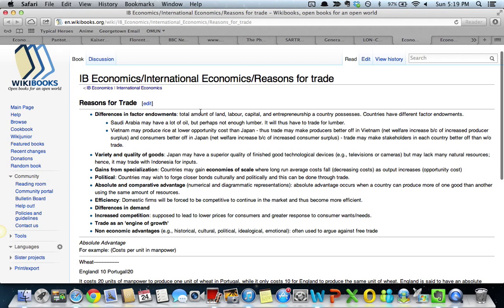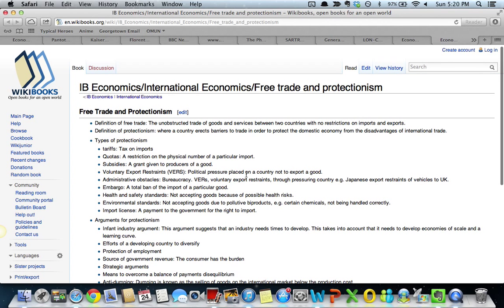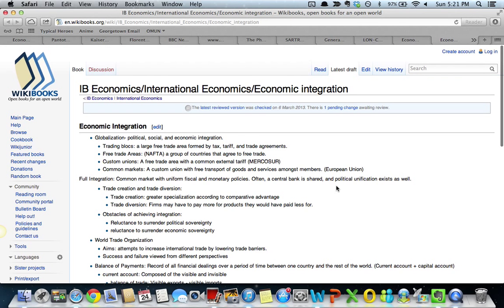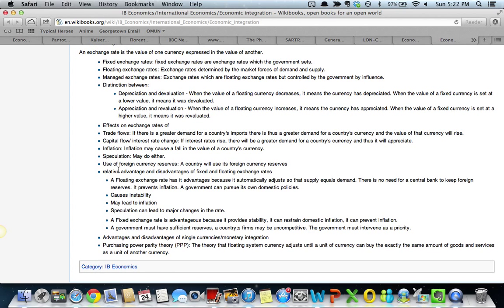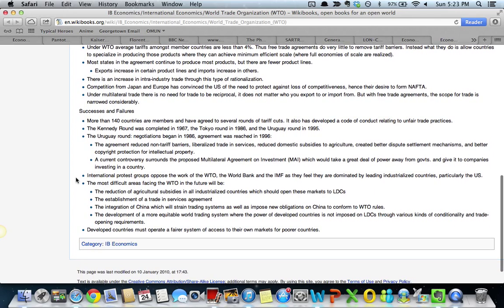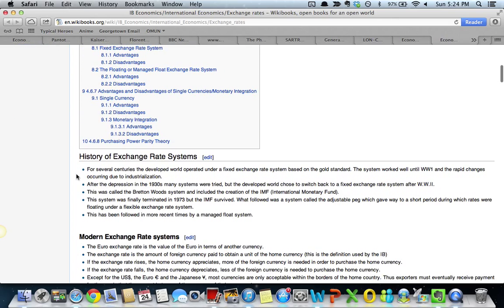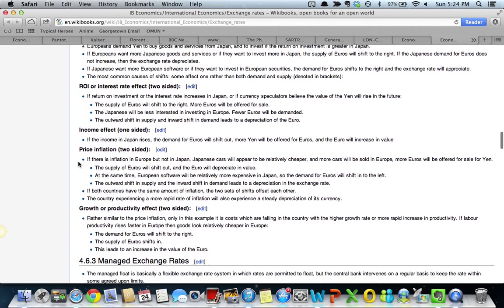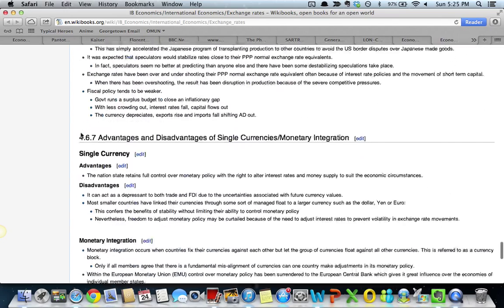IB Economics: International Review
From the Syllabus (Thanks Wikibooks)